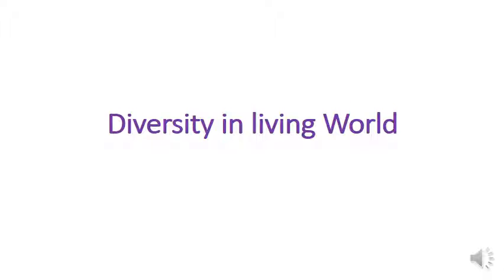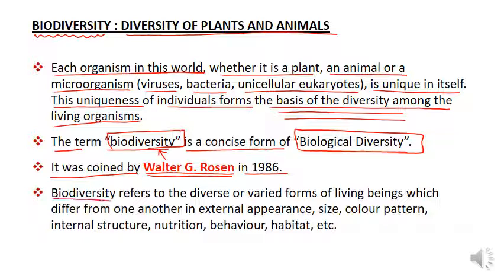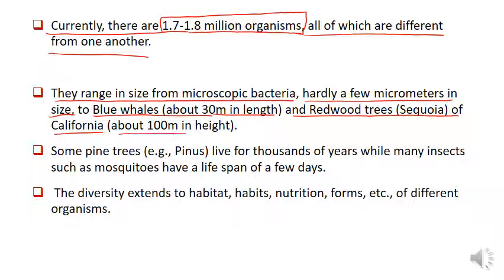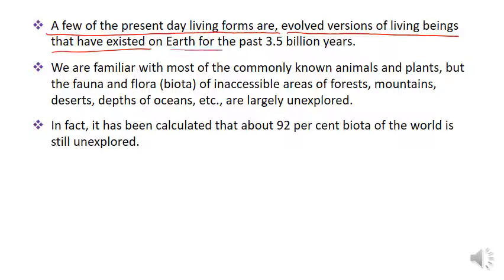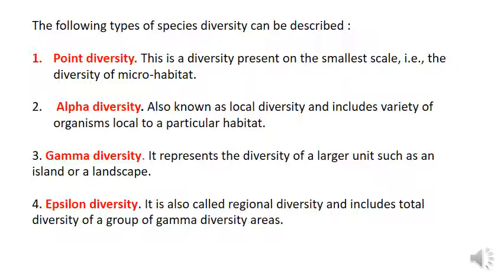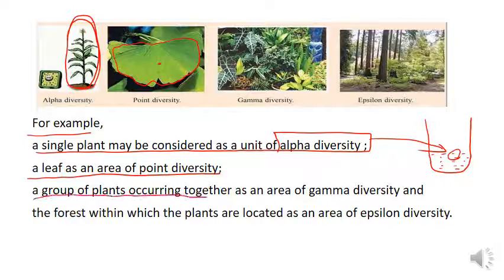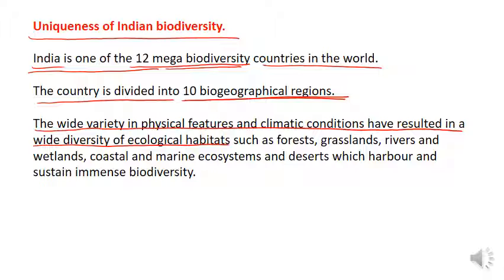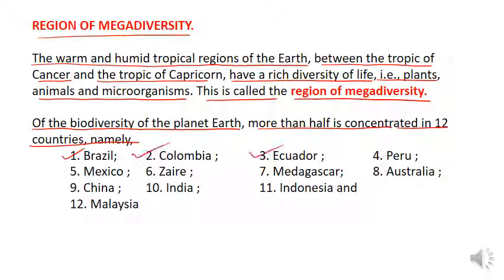Diversity in living Organisms PLANTS -01 || CBSE Biology Class 9 || Online Tuition